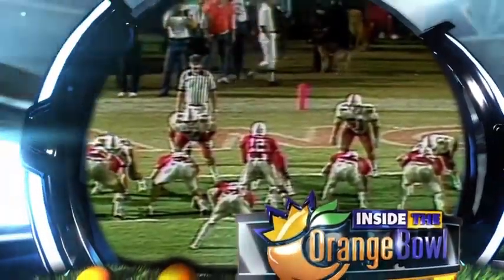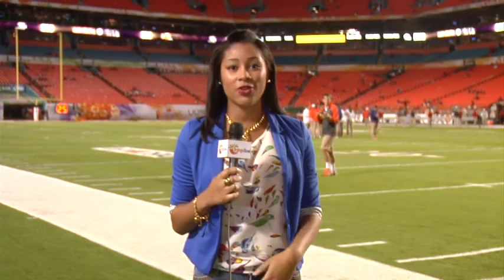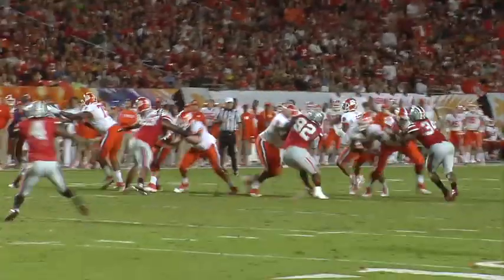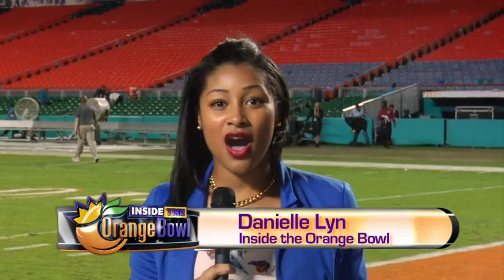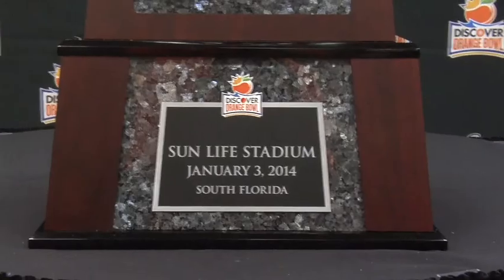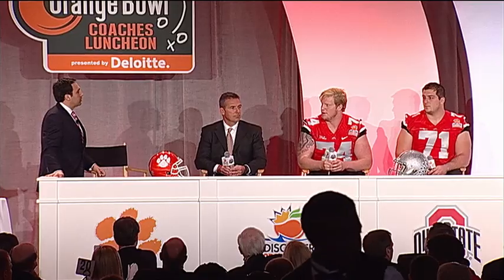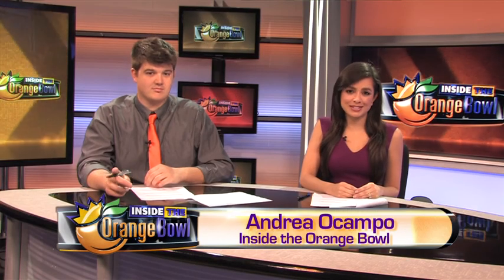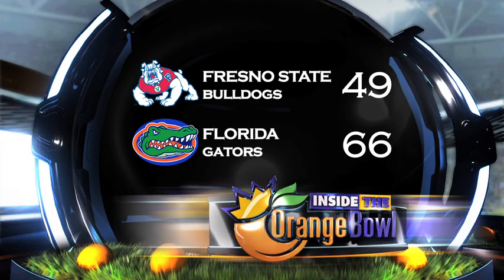Inside the Orange Bowl - Ep 5 2013-14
On the final episode of Inside the Orange bowl of the season, we take you behind the scenes of the 2014 Discover Orange Bowl. We show you highlights of the game and let you see what the players were up to during their stay in Miami.  We also take you out to the Orange Bowl Basketball Classic & the OB Paddleboard Championships, as well as introduce you to the new President of the Orange Bowl Committee, Luis Bowe.